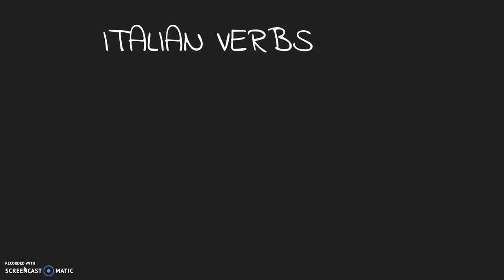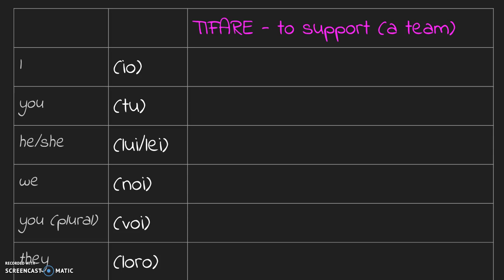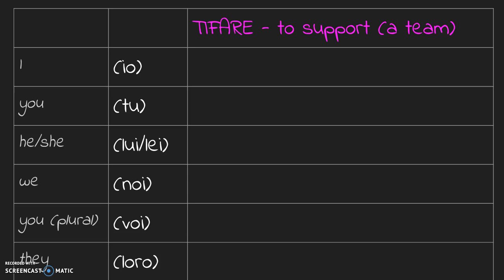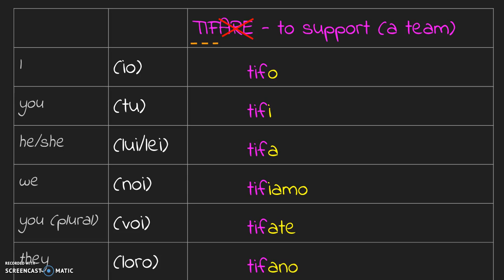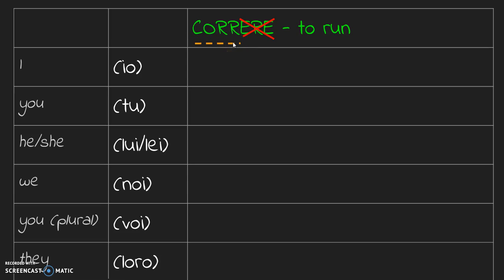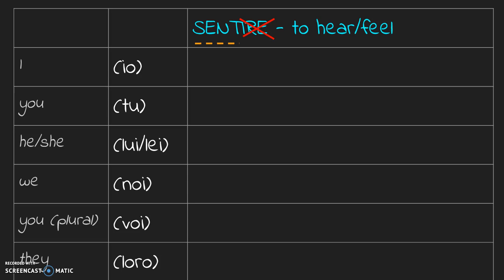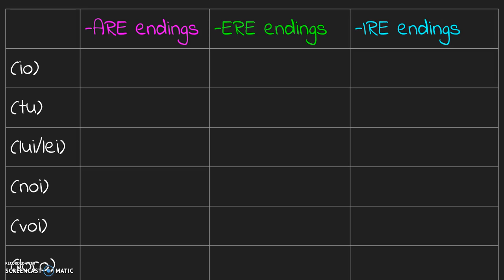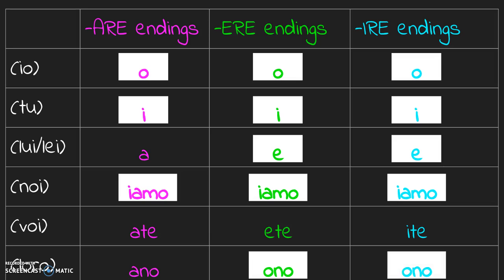How to use are, ere and ire verbs